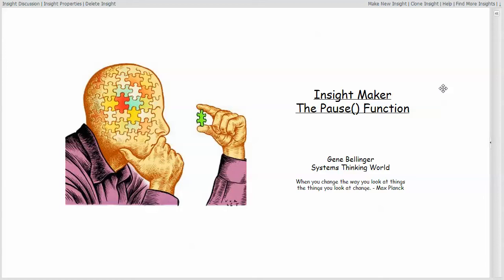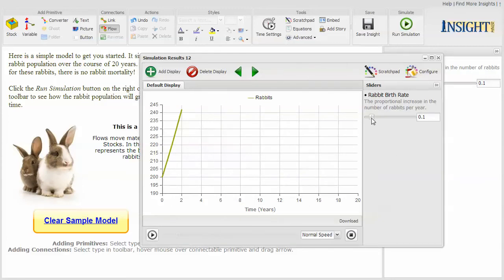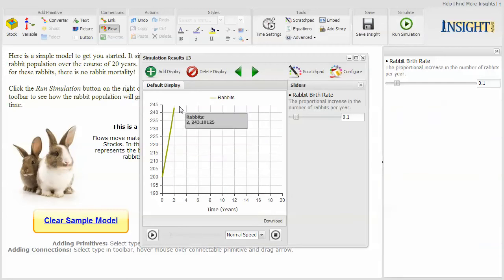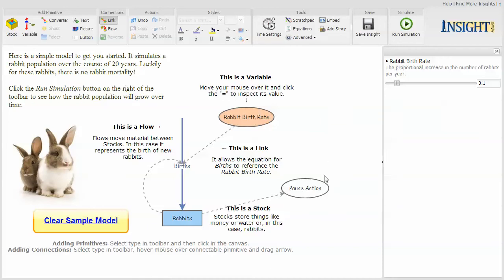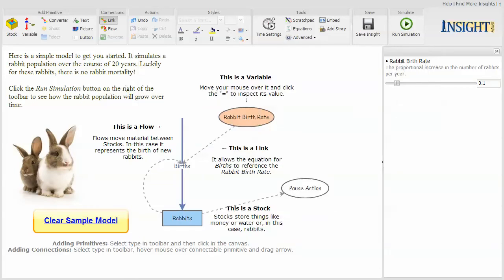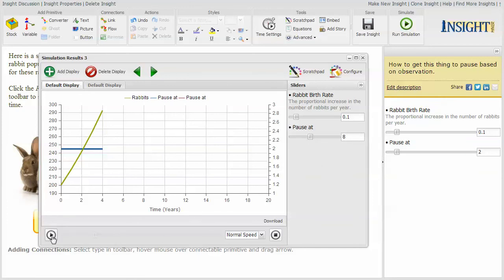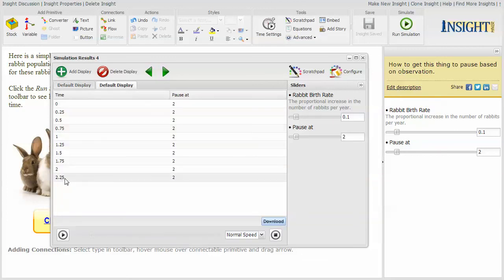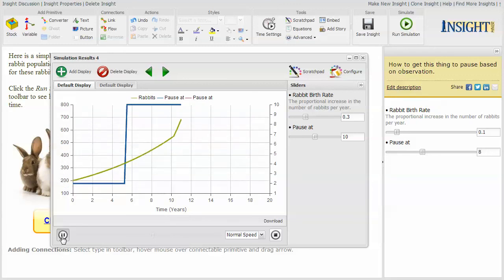Insight Maker/Pause Function xRev